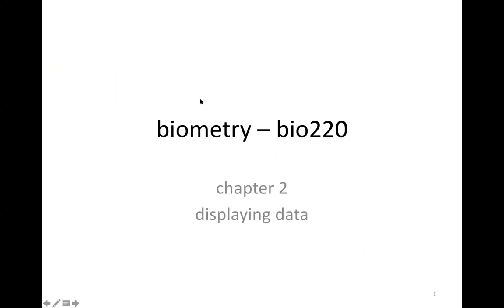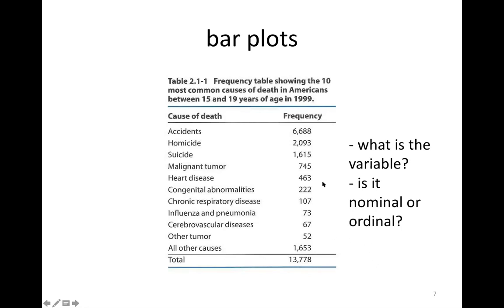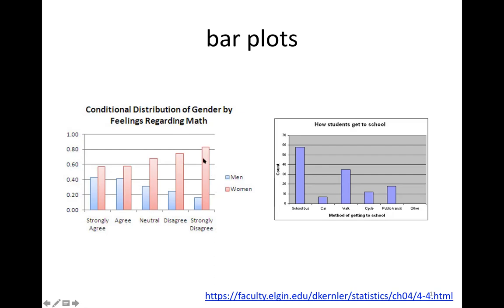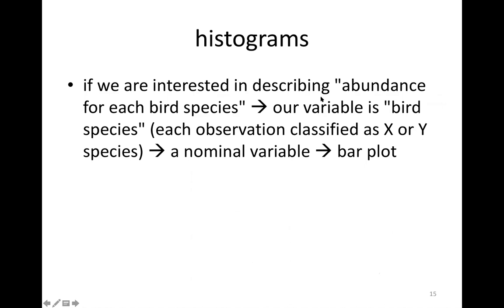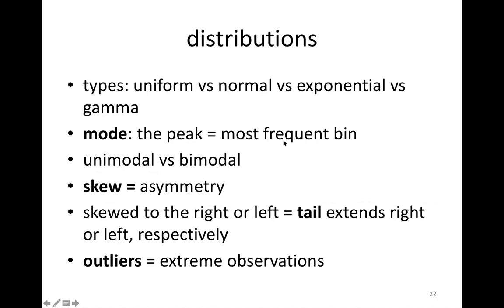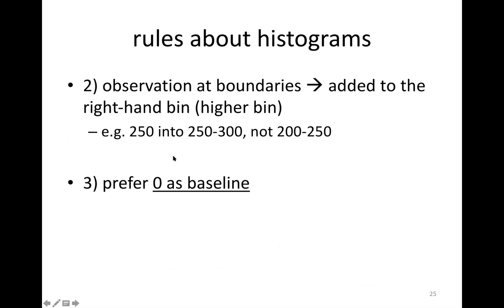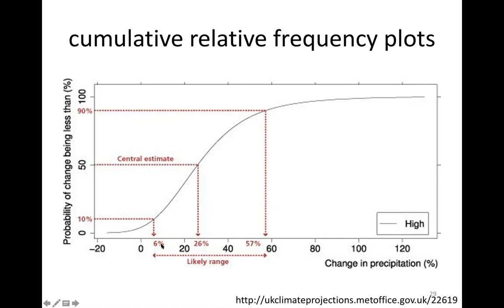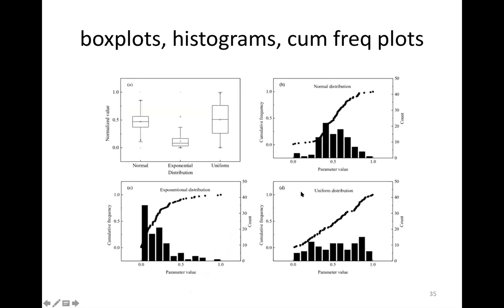Bio220 Chp2 p1